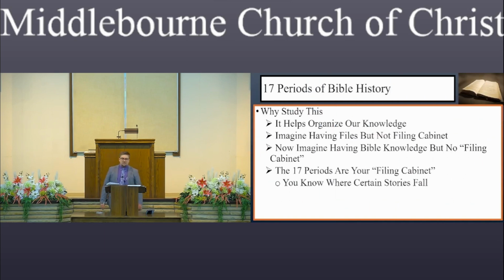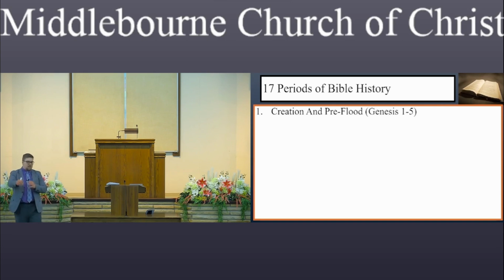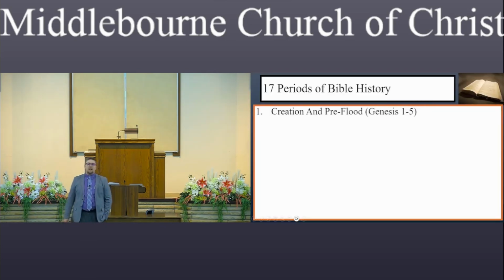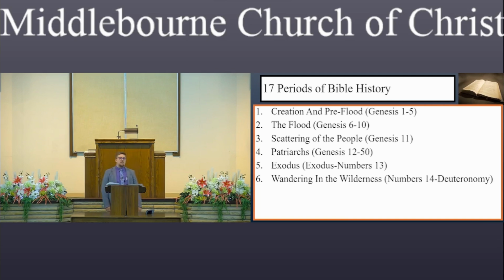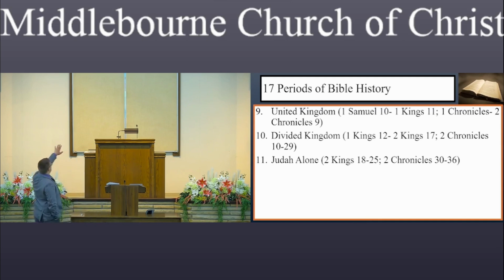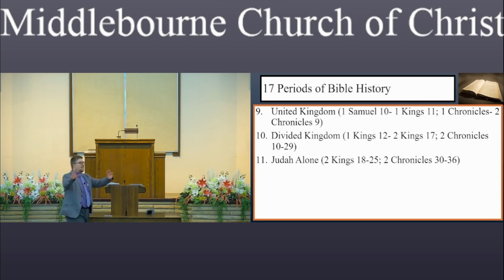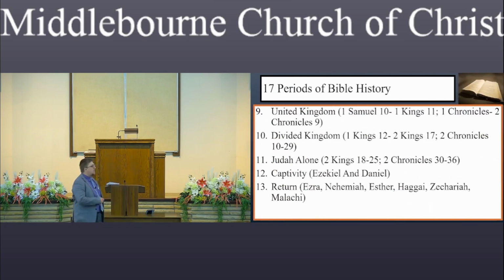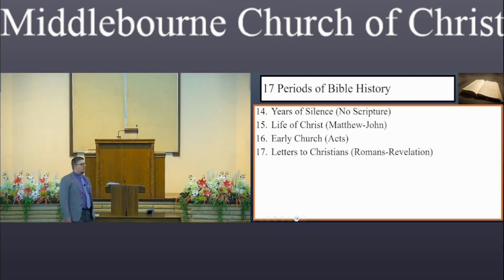17 Periods of Bible History - July 14, 2024 Bible Study - By: Micah Webb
Middlebourne Church of Christ